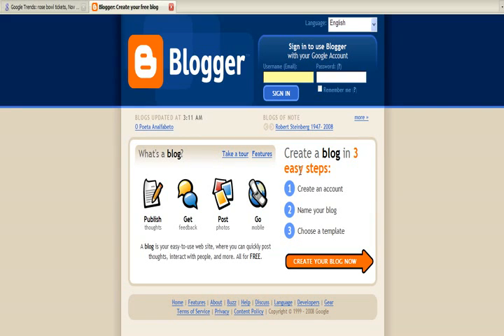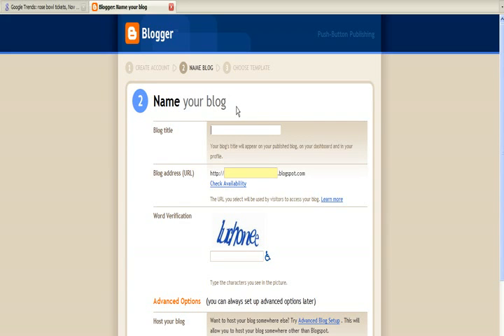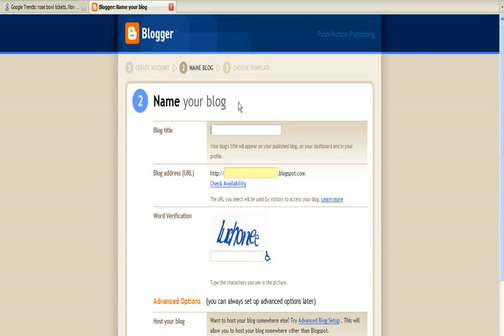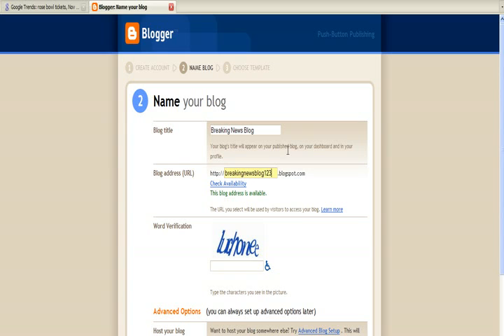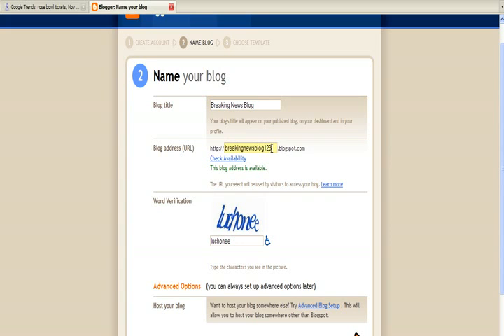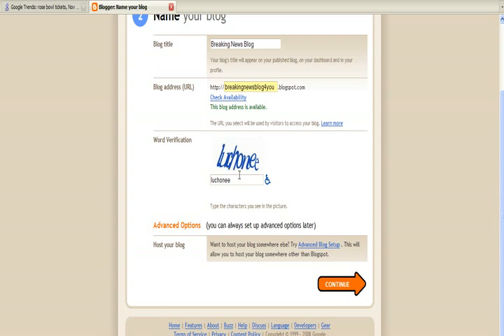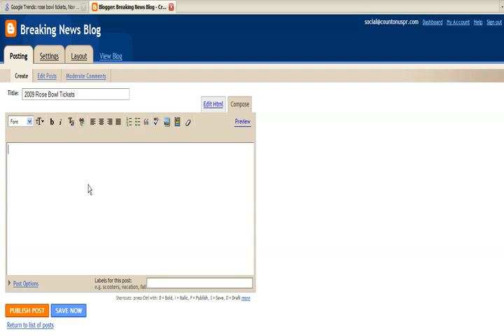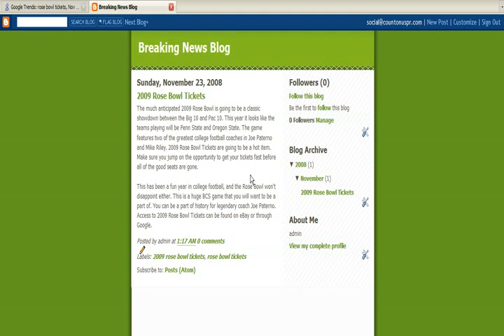How to a setup a free blog with blogger & make post